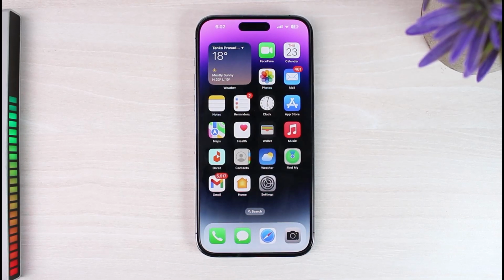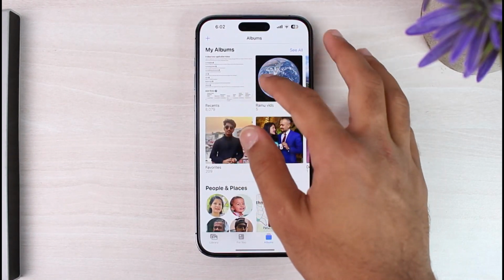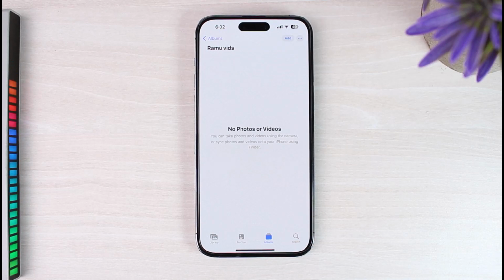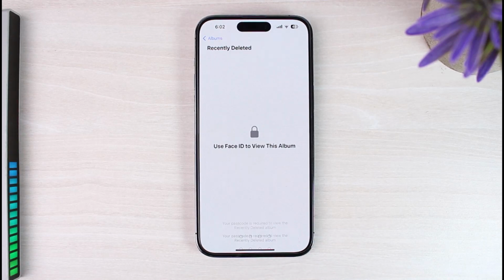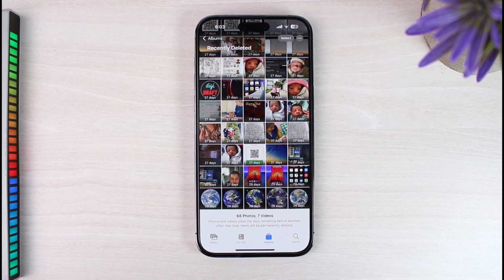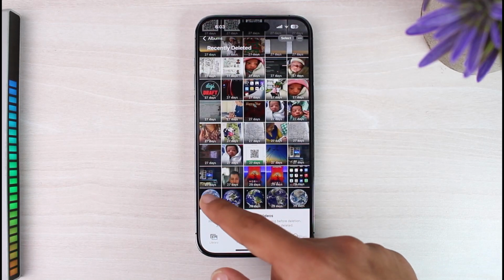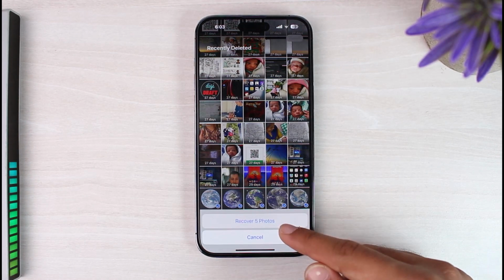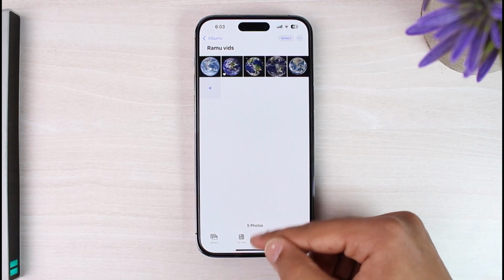How to Restore Deleted Photos on iPhone | 2023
In this tutorial, I will guide you on How to Restore Deleted Photos on iPhone.